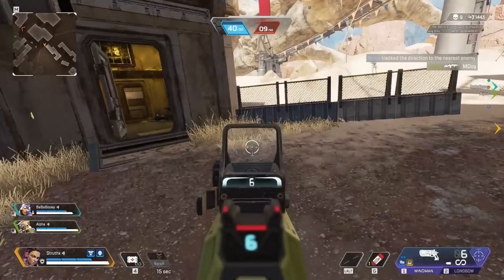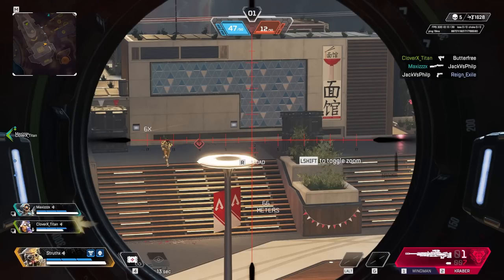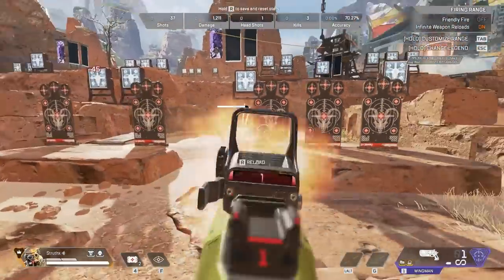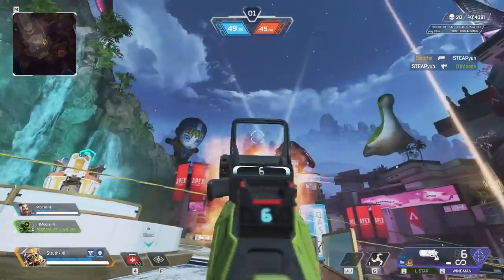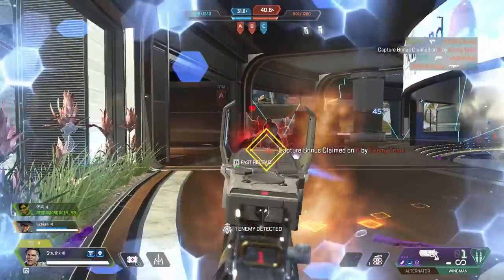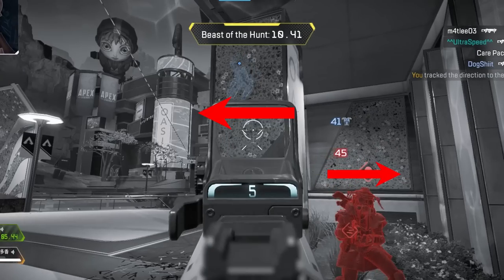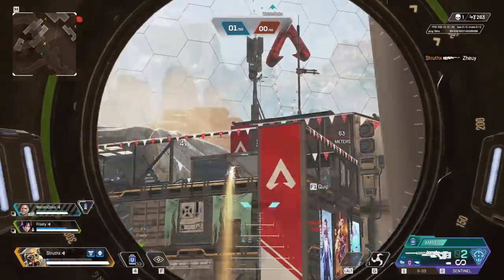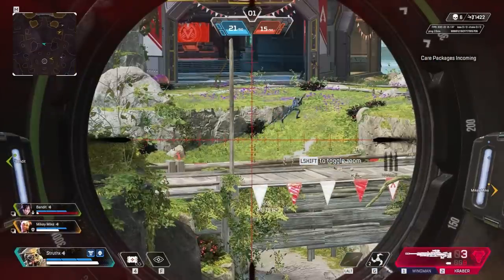This New Flick Shot Technique Is the Future of Aiming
This new flick shot technique is as effective as it is flashy. In the aim training era, flicking this way can take full advantage of your mouse control.